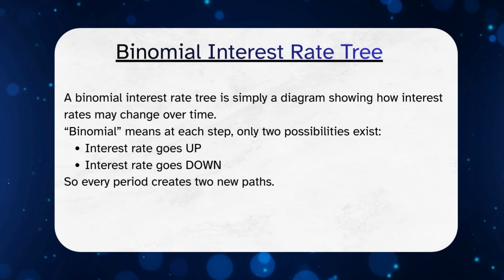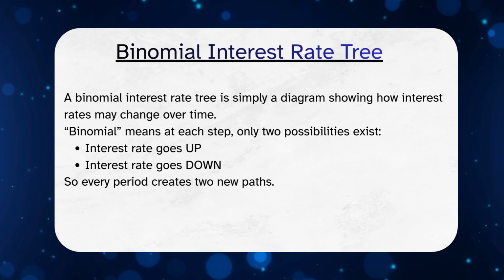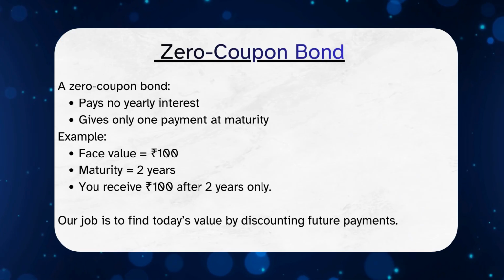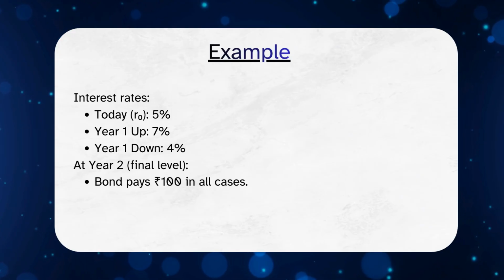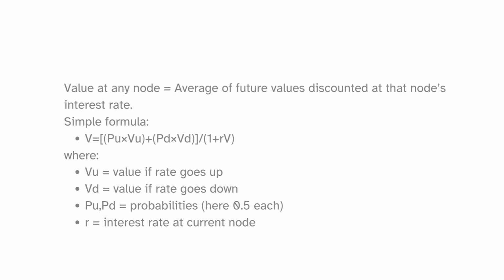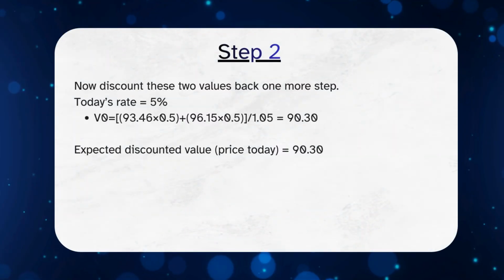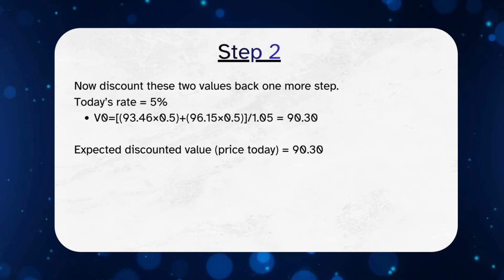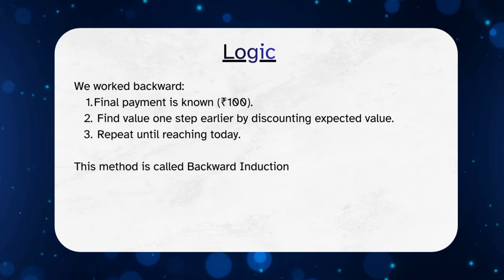Binomial Interest Rate Tree Explained Simply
In this video, we explain how to calculate the expected discounted value of a zero-coupon bond using a binomial interest rate tree in a simple storytelling format.

The concept is broken down step by step for beginners, starting from the basic idea of a binomial tree, understanding zero-coupon securities, setting up the example, and applying backward induction to find the bond’s present value.

Instead of complex theory, the explanation focuses on easy language, clear logic, and intuitive understanding so students can confidently solve exam questions.

This lesson is especially useful for finance, investment analysis, and fixed income students who want to understand interest rate trees and risk-neutral pricing in a simple and practical way.

Perfect for:
• FRM students
• Risk management learners
• Finance beginners